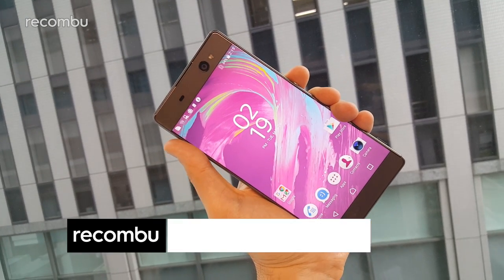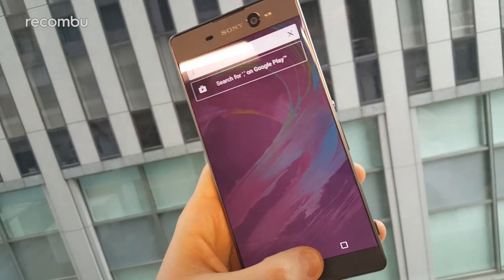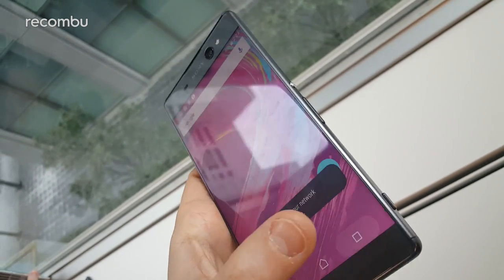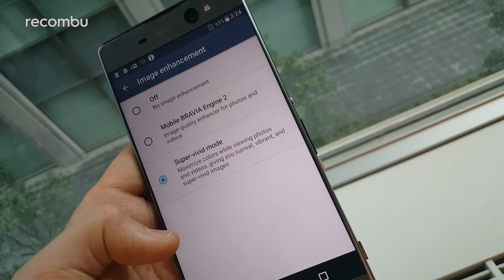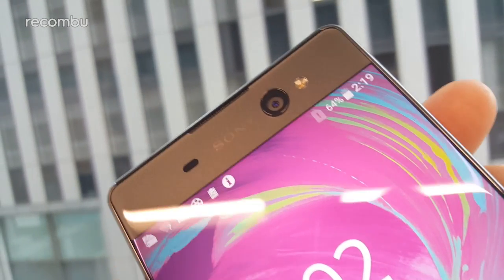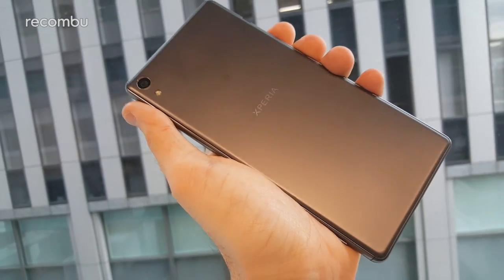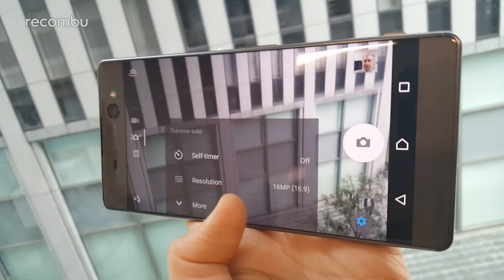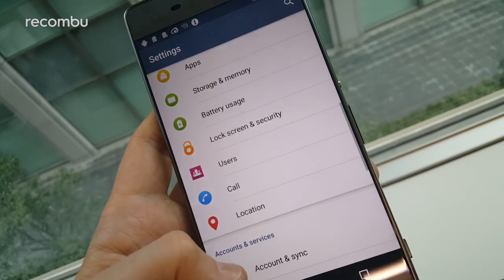Sony Xperia XA Ultra: Hands on with Sony's 6-inch phablet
Our Sony Xperia XA Ultra hands-on review takes you on a tour of Sony's first 2016 phablet, a 6-inch phone boasting a 16MP selfie camera with built-in flash.

Read the full Xperia XA Ultra hands-on review, specs list and comparisons with the rest of the Xperia X family on Recombu.com.